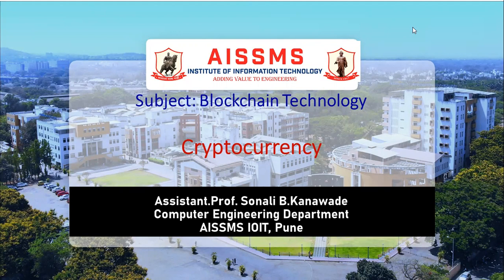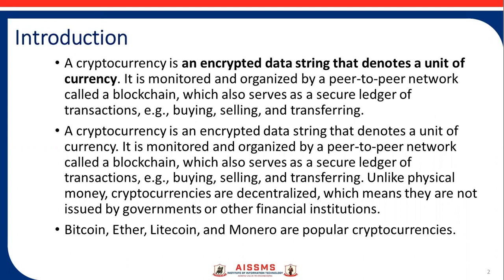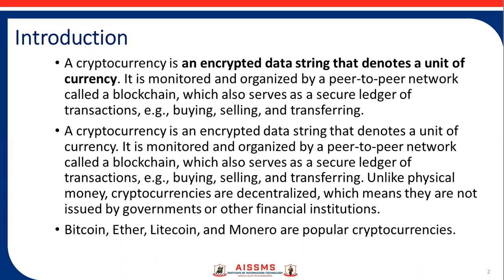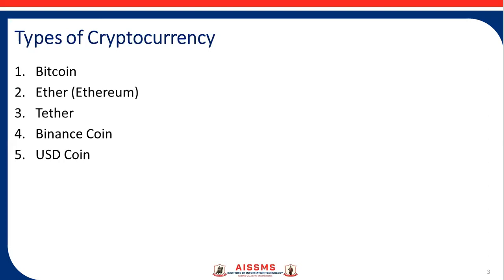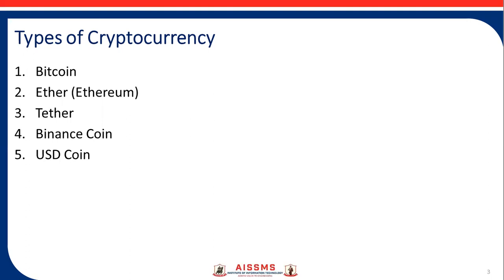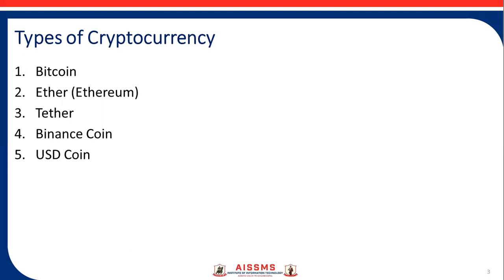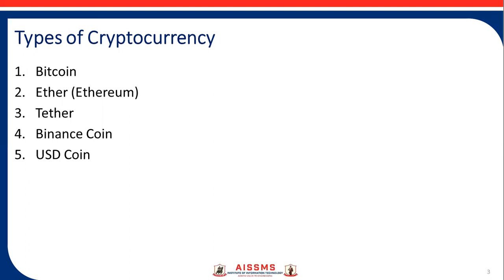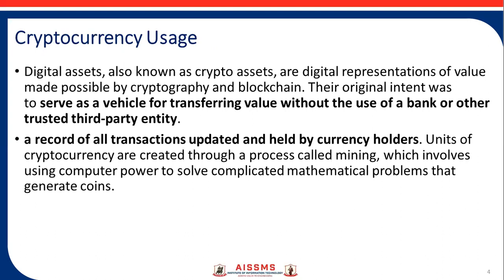Cryptocurrency- by Sonali Nawale-Kanawade